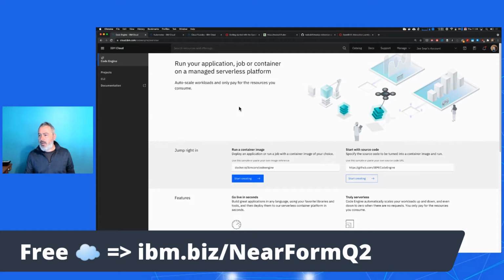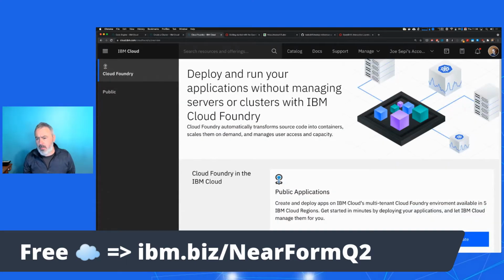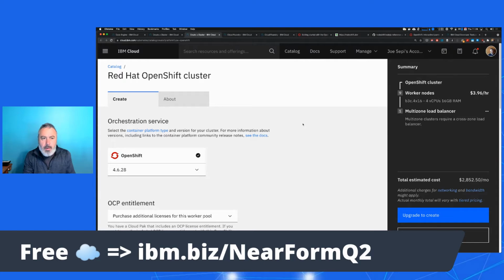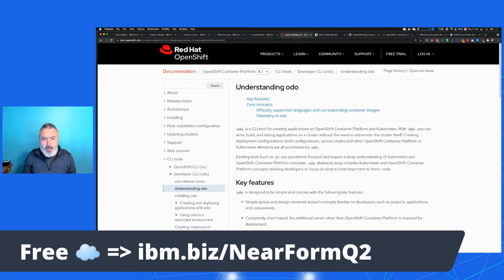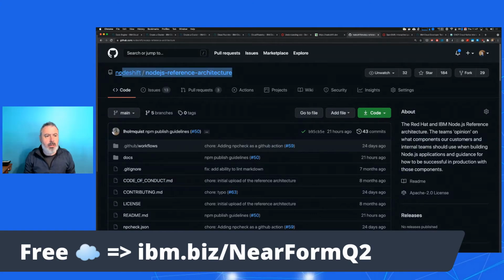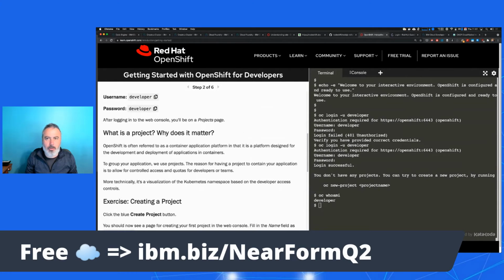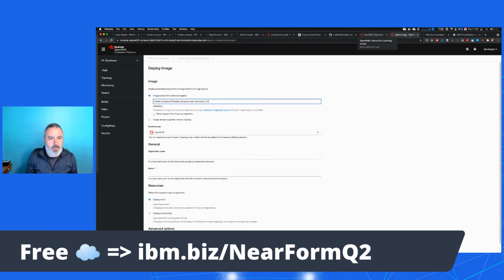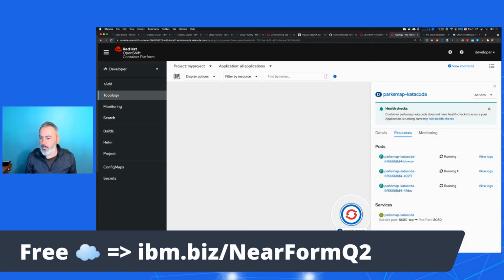Bespoke Deploy Options - Joe Sepi, IBM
Presented by Joe Sepi, IBM

There are many ways to take your Cloud Native Node.js app to the cloud. In the previous session, we learned about IBM Code Engine.

In this session, we will do a quick overview of the other deployment options, including: Free k8s cluster on IBM Cloud, the odo CLI client for OpenShift, the NodeShift client for OpenShift and more.

NearForm Presents was supported by Prisma and hosted by IBM.